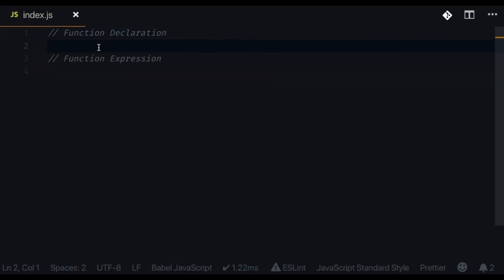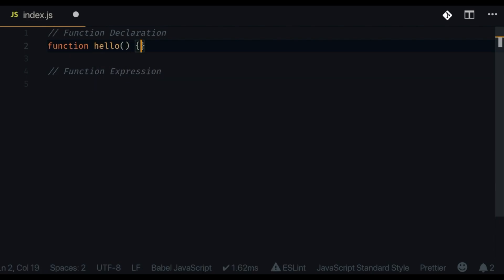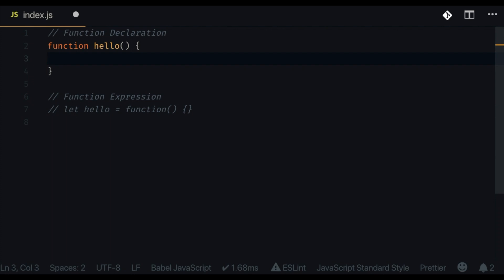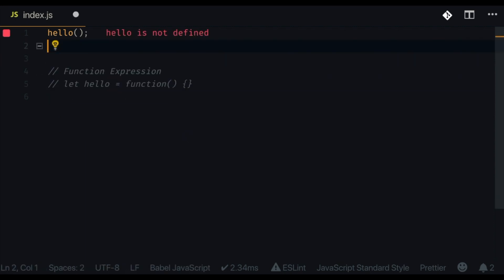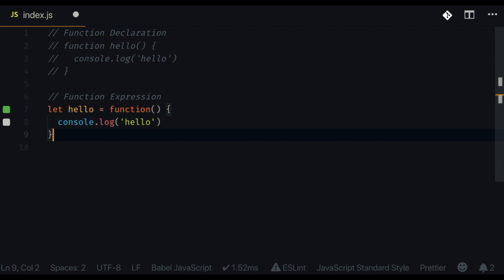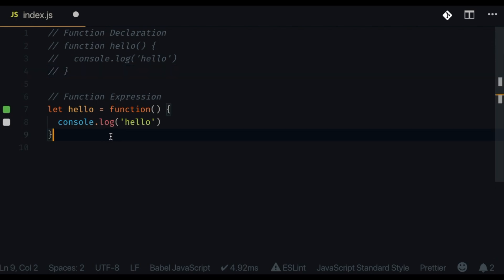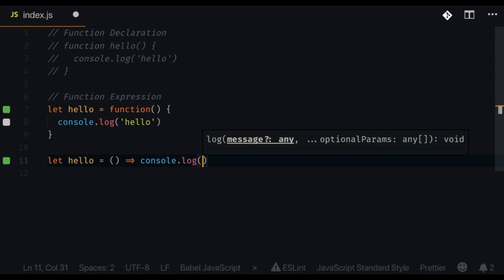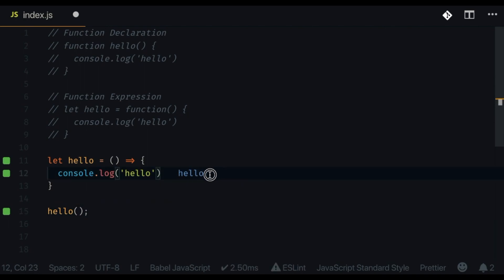Javascript Function Expression Vs Declaration For Beginners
Understand the difference between a javascript function expression vs declaration. The primary difference is that a function declaration loads before any code is executed. a function expression loads only when the interpreter reaches that line of code.